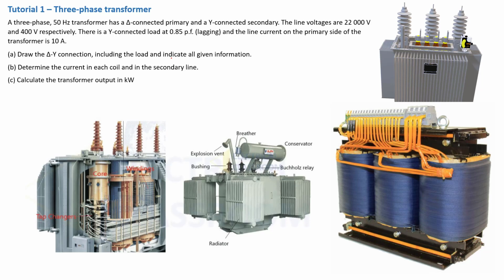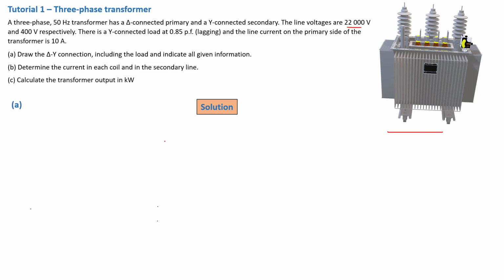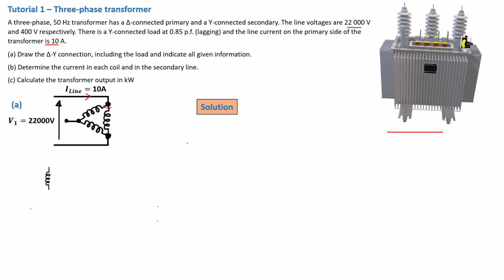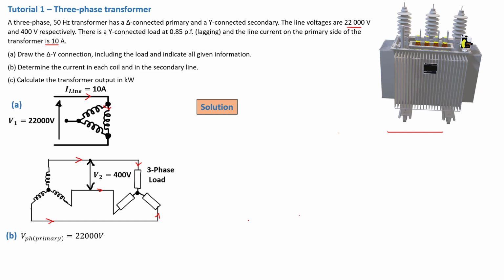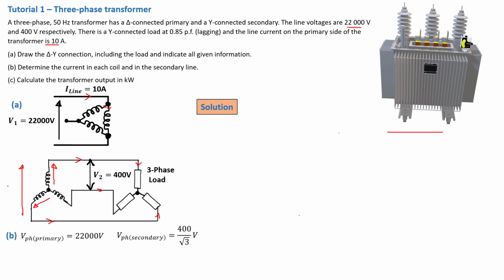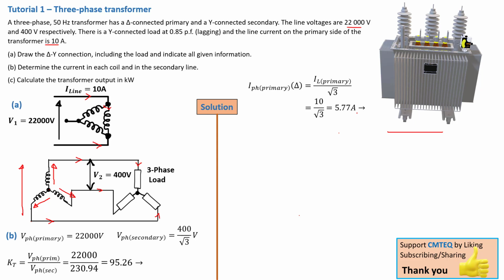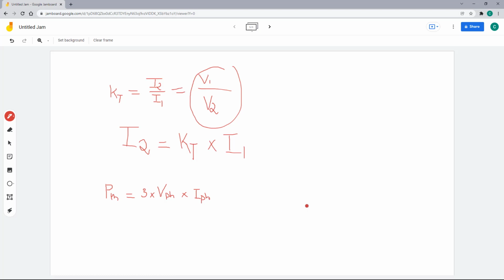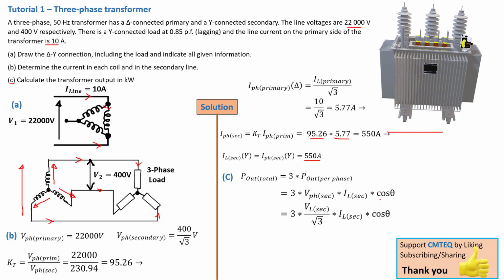Tutorial 1 - Three Phase Transformer line, phase currents and power calculations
A three phase transformer is basically a combination of 3 single phase transformer  to carry more power through the transmission line.
In this tutorial we explain how to find the line, phase currents and power of a three phase transformer using the transformer voltage and currents ratio.
We also explain the different between the phase currents and line current depending on which configuration the transformer winding is on, whether its the Delta or Star configuration.

Master the calculations for three-phase transformers with our detailed tutorial on line currents, phase currents, and power calculations. This video is essential for electrical engineers and students, covering the principles and formulas needed to accurately compute currents and power in three-phase transformer systems. Enhance your understanding of three-phase power distribution and transformer performance.

🔧 What You’ll Learn:
Calculating Line and Phase Currents in Three-Phase Transformers
Determining Power in Three-Phase Systems
Understanding Transformer Ratings and Efficiency

📌 Key Topics Covered:
Introduction to Three-Phase Transformers
Line vs. Phase Currents Calculation
Power Calculation Methods for Three-Phase Systems
Transformer Performance and Efficiency Metrics

Basics of Three-Phase Power Systems
Transformer Rating and Efficiency Calculations
Power Factor and Load Calculations

Questions or feedback? We’re here to assist with your electrical engineering queries and transformer calculations!